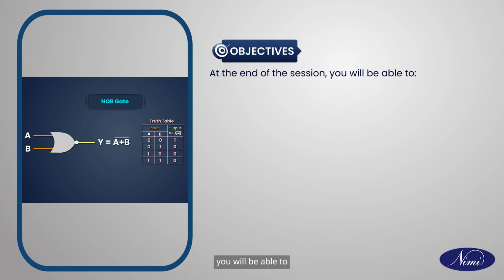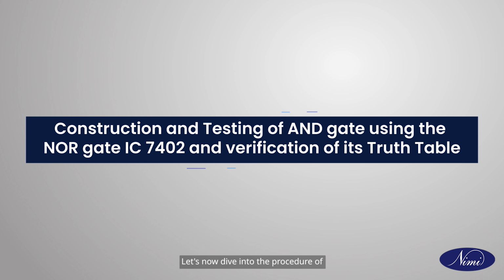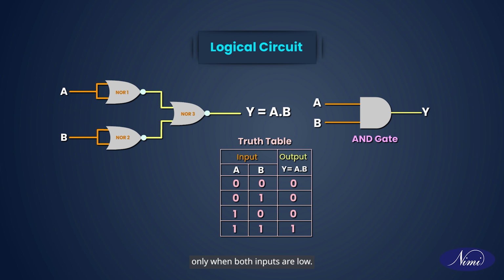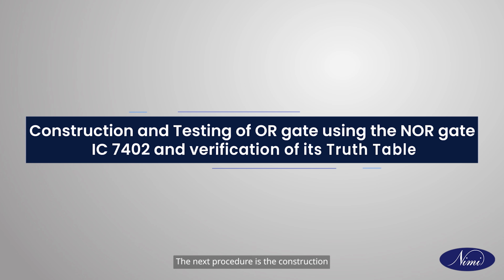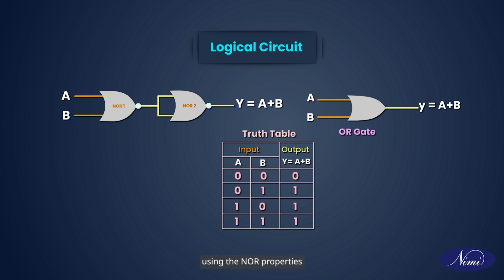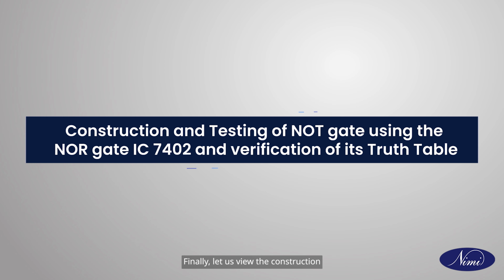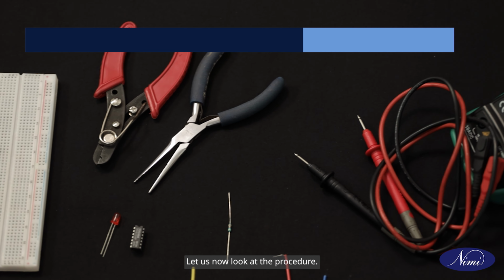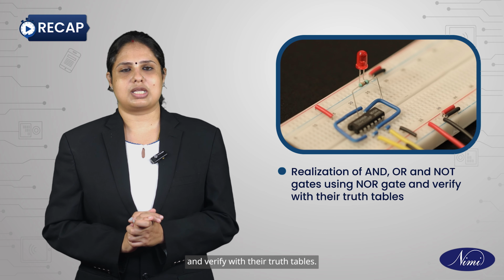Construct and verify truth tables of basic gates using NOR gate IC | NIMI | DIGITAL | MALAYALAM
Construct and Verify Truth Tables of Basic Gates Using NOR Gate IC

In this video, we'll explore how to construct and verify the truth tables for basic logic gates like AND, OR, and NOT using the NOR gate IC is now available in Malayalam.
The NOR gate is another universal gate, meaning it can also be used to create all other basic gates, just like the NAND gate. Understanding how to use the NOR gate IC to build and verify truth tables is crucial for anyone working with digital electronics, especially those aiming to become technicians or engineers.

Time Stamps
0:00  Title
0:06   Introduction
0:39   At the end of this exercise
0:58   NOR  gate
1:33   Construction of AND,OR,NOT gates with NOR  gates
1:38   Tools and equipment
1:56  Materials and components
2:22  Construction and testing of AND  gate using the NAND gate IC 7402 and verification of its truth table
2: 33 Logical circuit
3:11  Inspect the components and set up the breadboard
3:51  Connect IC power pins to +5v and ground
4:01   Attach switches for different levels to input
4:58   Connect IC output to an LED with a resistor
5:40   Test the circuit
6:34  Construction and testing of OR gate using the NAND gate IC 7402 and verification of its truth table
6:43   Logical circuit
7:12   Inspect the components and set up the breadboard
7:45   Connect IC power pins to +5v and ground
7:56    Attach switches for different levels to input
8:33   Connect IC output to an LED with a resistor
8:54   Testing the circuit
9:54   Construction and testing of NOT gate using the NAND gate IC 7402 and verification of its truth table
10:04  Logical circuit
10:16   Inspect the components and set up the breadboard
10:47    Connect IC power pins to +5v and ground
11:01   Attach switches for different levels to input
11:24    Connect IC output to an LED with a resistor
11:43   Testing the circuit
12:05   Recap

💡 Why NOR Gate?
The NOR gate is called a universal gate because, just like the NAND gate, it can be used to build any other basic logic gate. This makes it highly versatile and essential for digital circuit design. Learning how to create and verify basic gates using a NOR gate IC will give you a deeper understanding of digital logic and circuit construction.

🔧 Hands-On Verification Process:
We’ll guide you step-by-step through the process of setting up a NOR gate IC on a breadboard, connecting the inputs, and observing the outputs to match the truth tables for AND, OR, and NOT gates. This practical experience will help reinforce the theoretical concepts and prepare you for real-world applications in electronics.

🔔 Conclusion:
By constructing and verifying the truth tables for AND, OR, and NOT gates using the NOR gate IC, you’ll gain essential hands-on experience with one of the most fundamental components in digital electronics. Mastering the use of the NOR gate IC is a vital skill for anyone pursuing a career in electronics and digital systems.

Your support helps us continue to provide high-quality educational content that boosts your skills in vocational training.